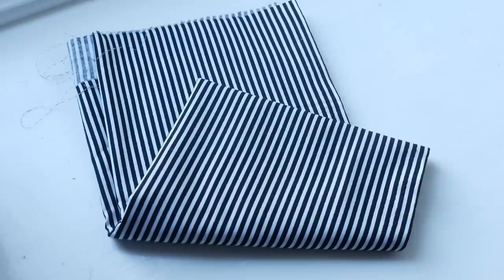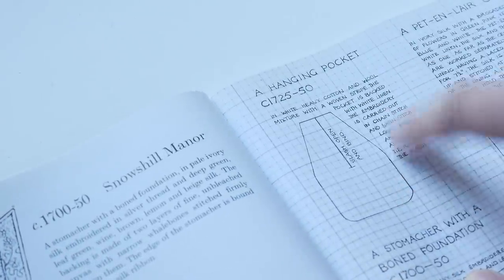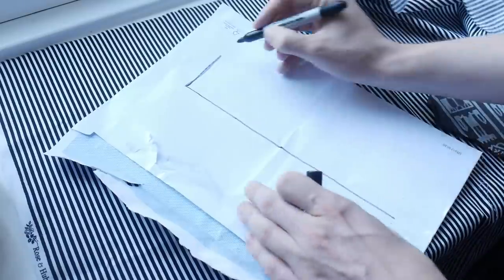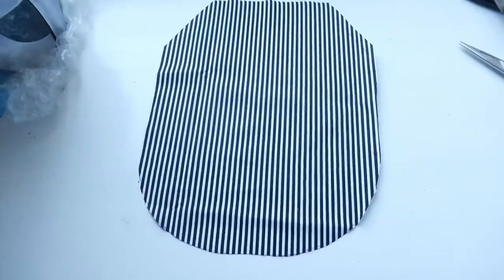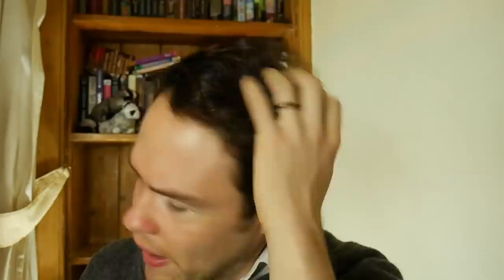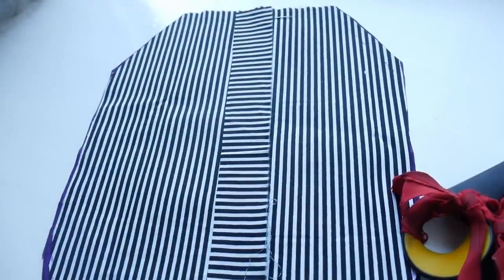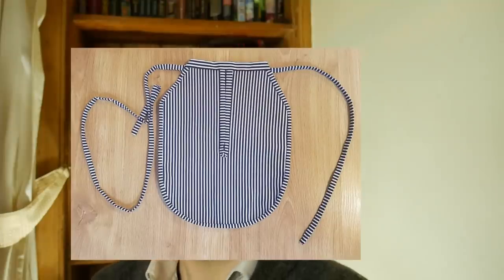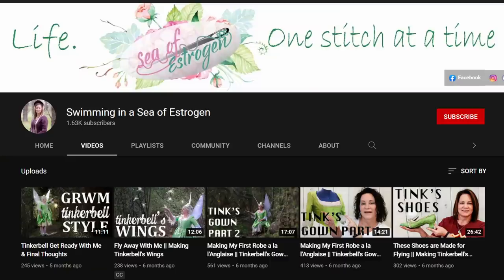How Not to Make an 18th Century Pocket for Pocket Swap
I... don't make 18th century pockets. I don't make 18th century anything very often! But when some costube types offered the chance to swap pockets, I decided to take on a new sewing and historical costuming challenge and try my hand at something new!

So, join me in seeing how this new accessory that every Georgian, Regency, and Colonial lady couldn't do without. POCKETS! For DRESSES!

And also then go check out @SwimminginaSeaofEstrogen and @RetroClaude and @rachelmaksy who are also in this video and make IN-credible costumes, accessories, and videos!

YORK,
YO1 0PY

Business and collaboration (sorry, I won't read anything else): thewelshviking1 at gmail dot com